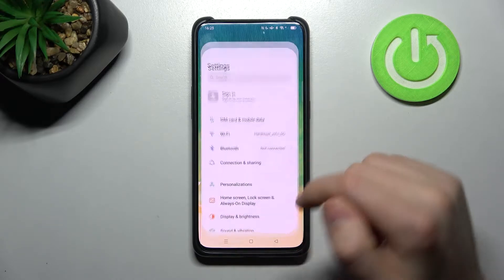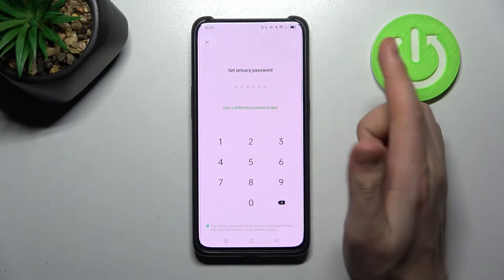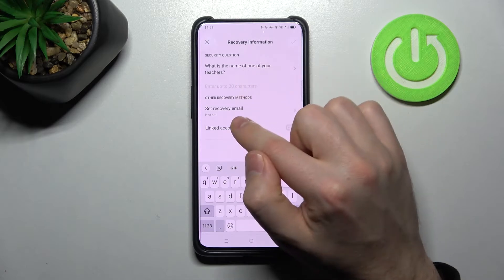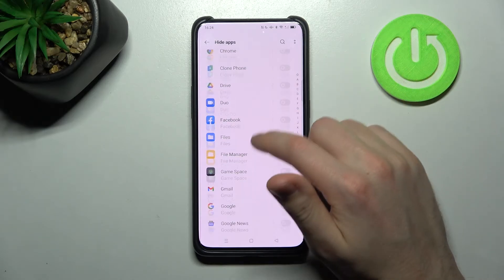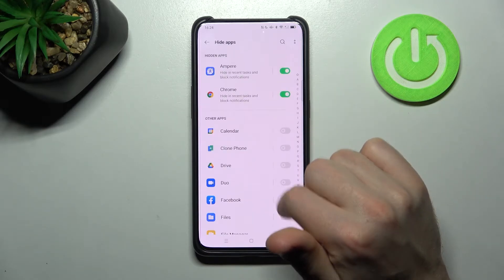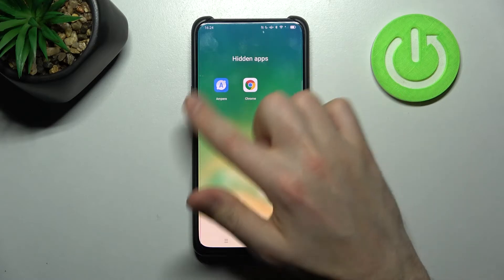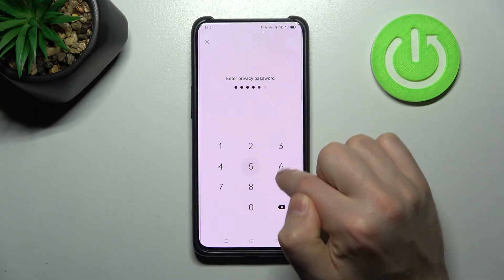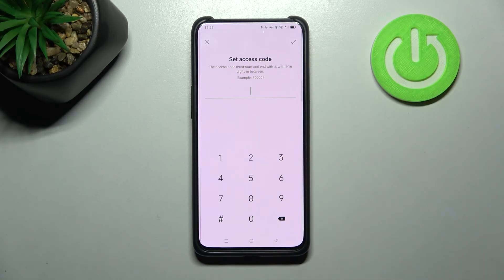How to Hide Apps on the OPPO Reno 10x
Learn more about the OPPO Reno 10x:
In this video tutorial, our specialist will show what steps you need to take in order to hide the apps on your OPPO Reno 10x smartphone. Thus, if you are interested in increasing the privacy level on your OPPO Reno 10x mobile device, we humbly invite you to watch this video. Please enjoy!

How to conceal apps on the OPPO Reno 10x? How to make the apps invisible on OPPO Reno 10x? How to increase the app's privacy on the OPPO Reno 10x?